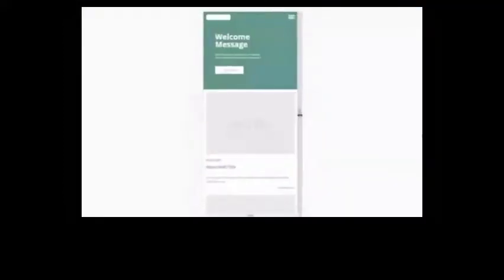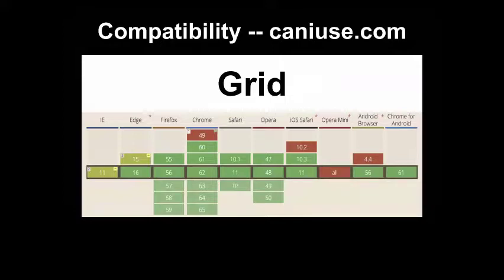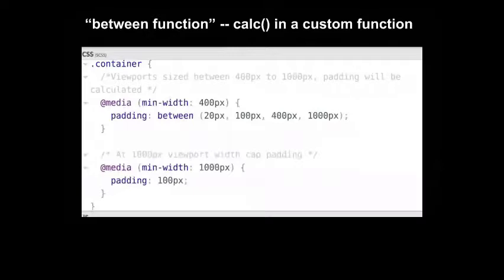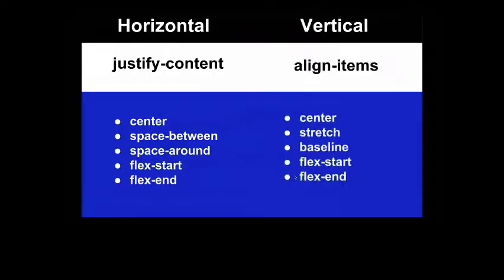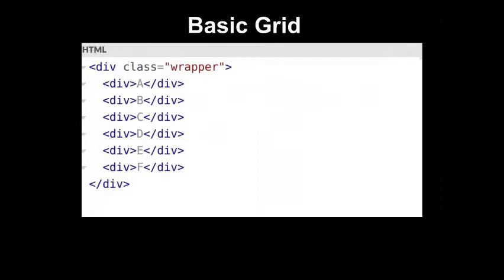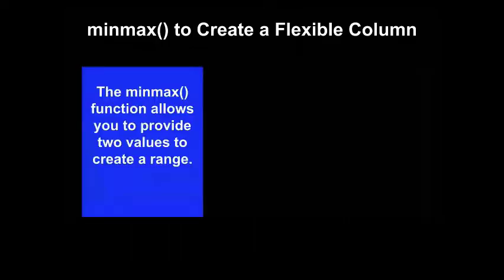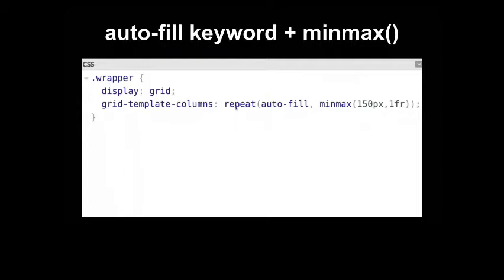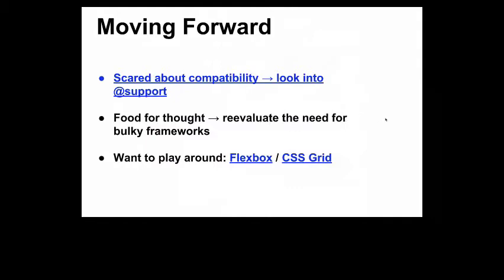Death of the Media Query - WPCampus Online 2018 - WordPress in Higher Education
You can learn more about this session on the WPCampus

Session Description:
We’ve all been there. Your site looks beautiful on mobile, tablet, and desktop but 768 pixels to 900 pixels is a disaster. Creating a truly responsive website experience goes beyond using bootstrap. Front End Developers consistently find themselves creating elaborate sets of media queries that are time consuming to create and difficult to maintain.

This talk will explore browser-compatible innovations in CSS that you should start employing in place of bulky frameworks and a maze of media queries. The end result will save time and create more adaptive web experiences.

We will walkthrough practical use cases for the calc function, Flexbox, and CSS Grid.

Speaker:
Saied Abbasi

What is WPCampus Online?